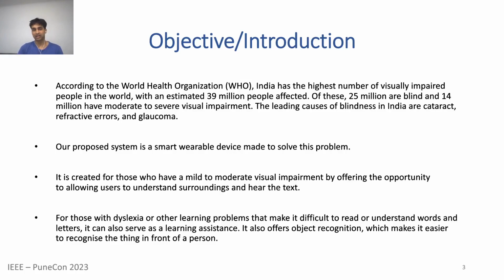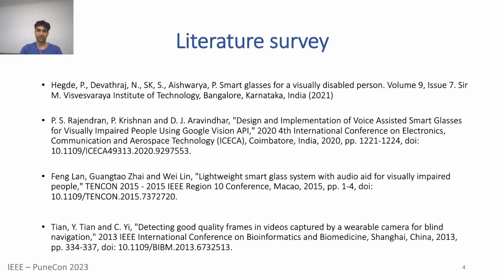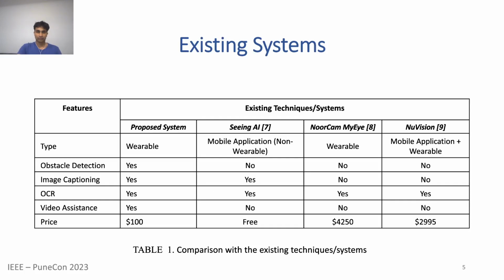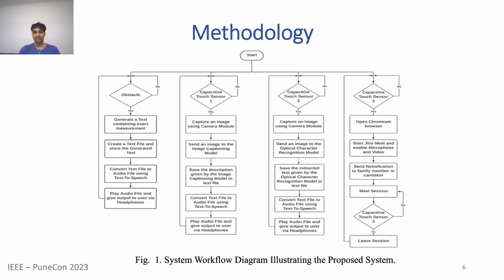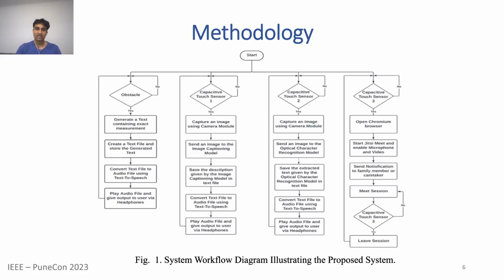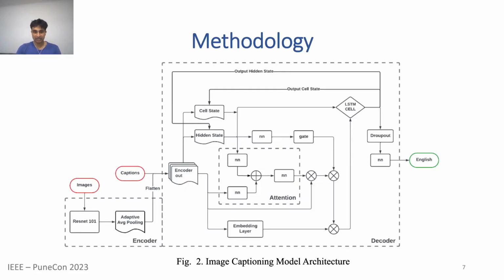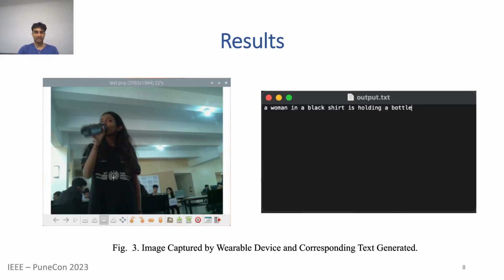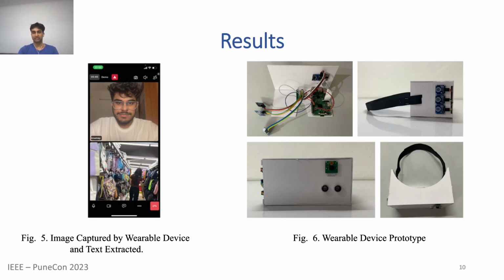Won the prestigious Best Research Paper Award at the IEEE Conference 2023.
Our paper titled "Smart Wearable For The Visually Impaired" won the best paper in IEEE PuneCon2023 International Conference.